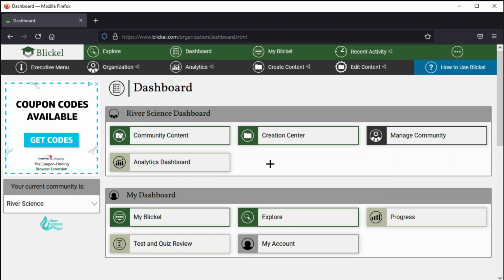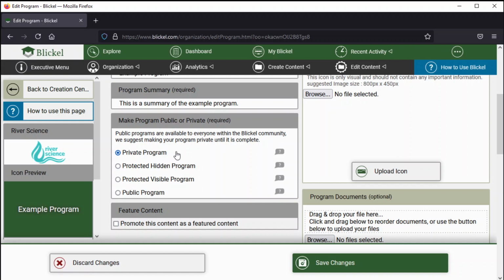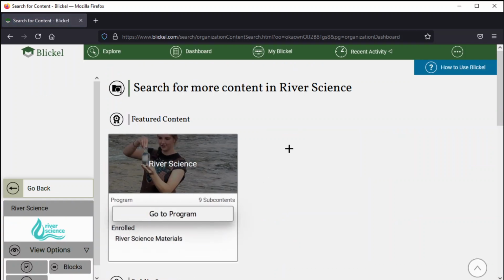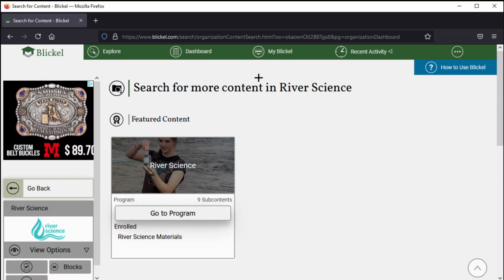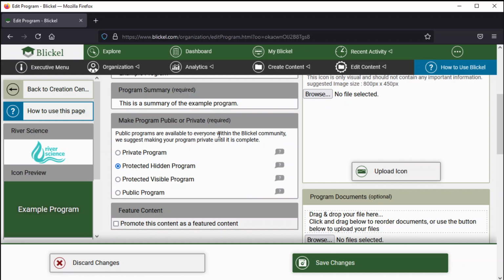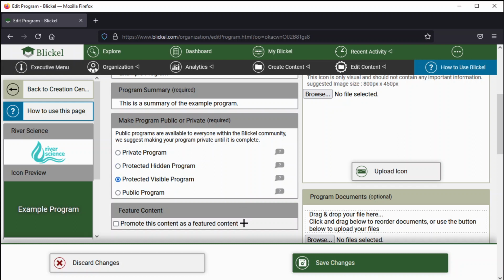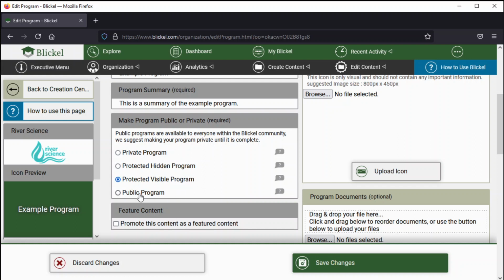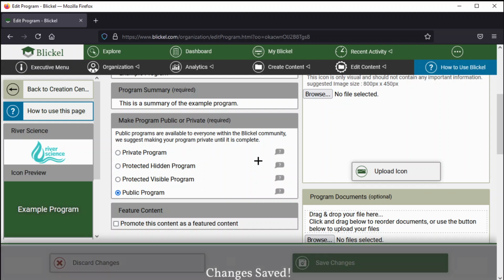4 Protected Public Private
Understanding the Blickel Privacy Settings